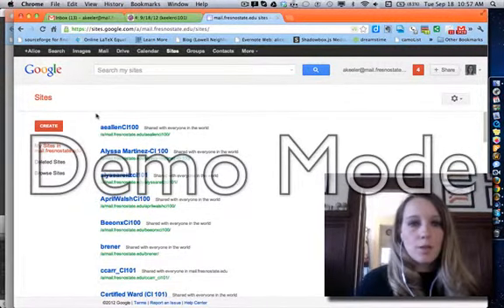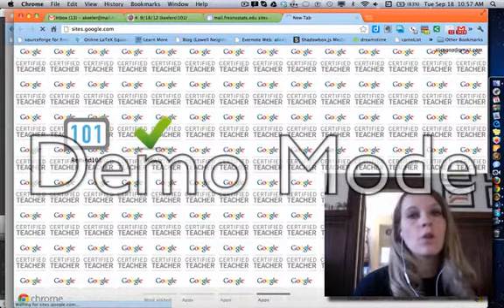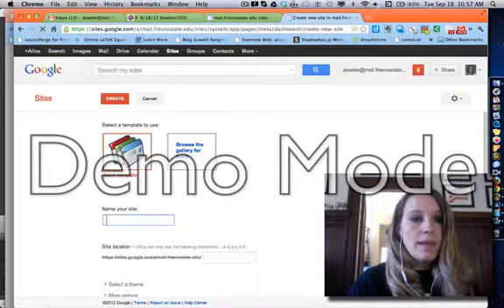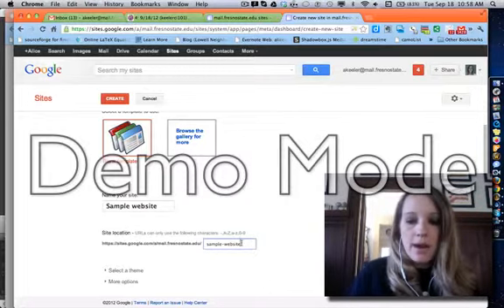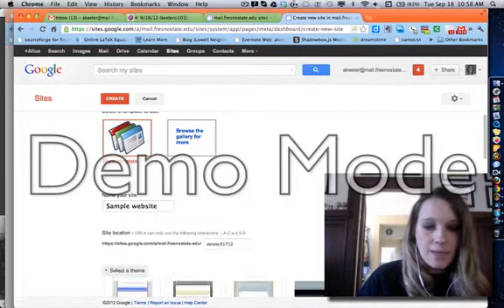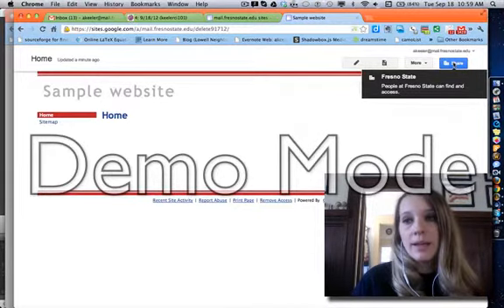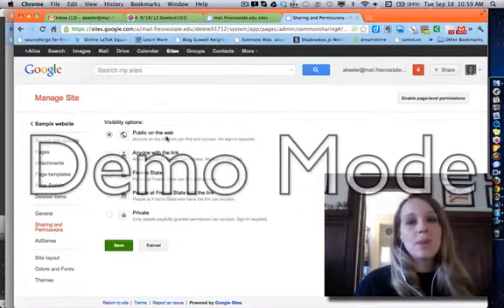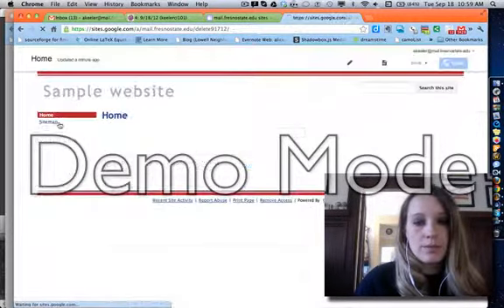Creating a Fresno State Google Site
Students at Fresno State have a Google Apps account.  This gives them access to creating Google Sites. First log into mail.fresnostate.edu and then click on sites along the top OR type in Make sure to click on the blue share button and change the share properties so that NOT everyone at Fresno State can edit the site.